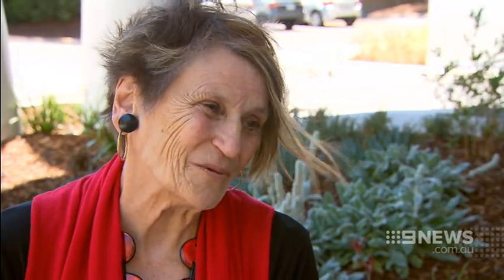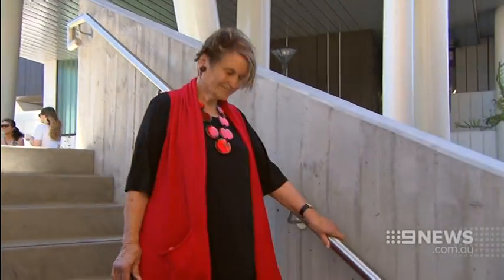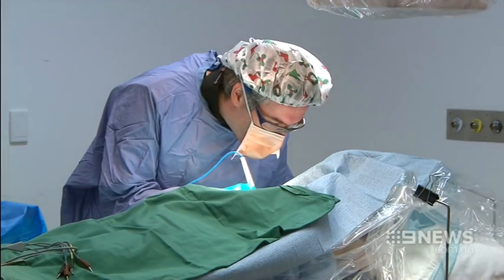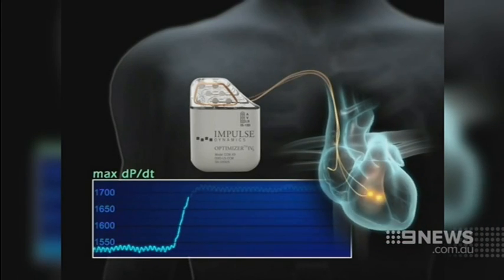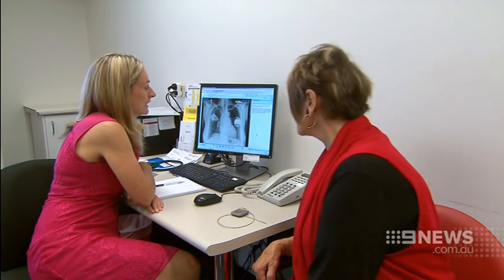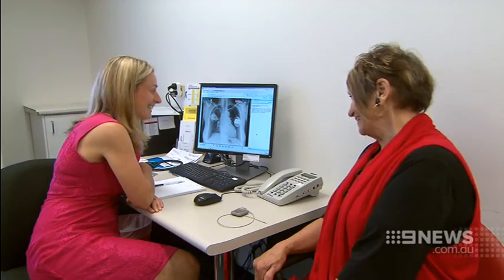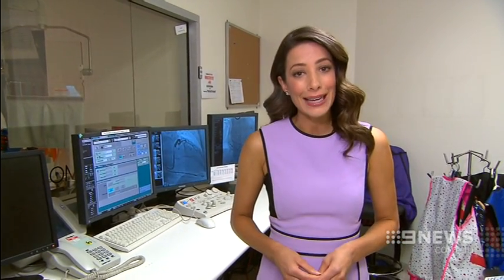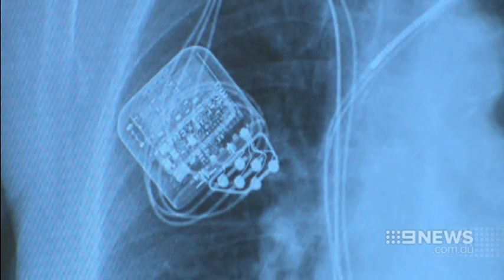Heart Failure Channel 9 Nine News - Heart Disease Patient Monash Hospital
Recently channel 9 Australia Featured a news story on a patient with Chronic Heart Failure who was implanted with an Optimizer pacemaker like device
Her success story is told in her own word and by the doctors at Monash medical Center in Melbourne

Heart failure is a chronic disease requiring lifelong management. Some forms of heart failure are treated with drugs or with implanted devices such as pacemakers and implantable cardiac defibrillators. However, these treatments are not suitable for all patients and do not always result in an improvement of symptoms. The Optimizer IVs System with CCM technology has been developed to help ease the symptoms in most patients where other treatments are either not applicable or have proven to be minimally effective